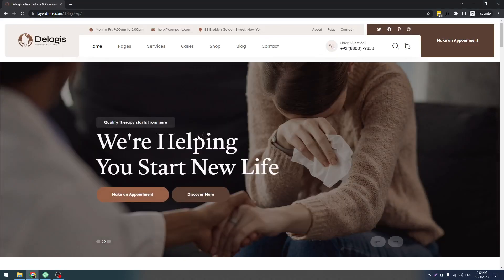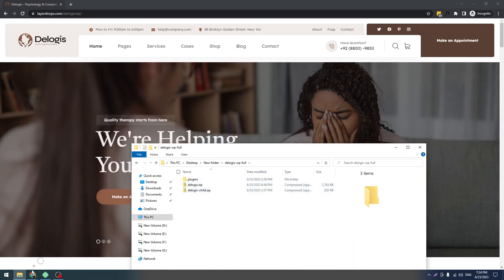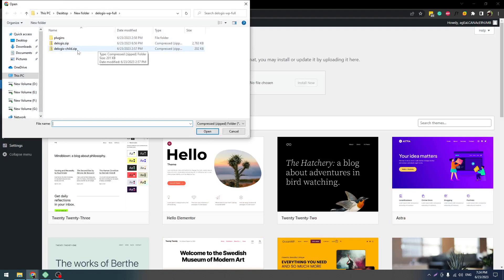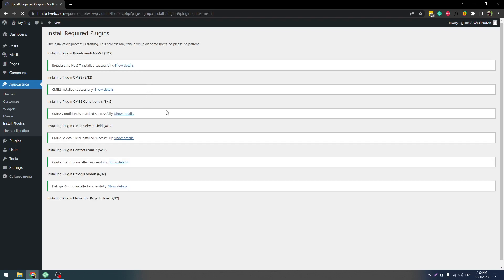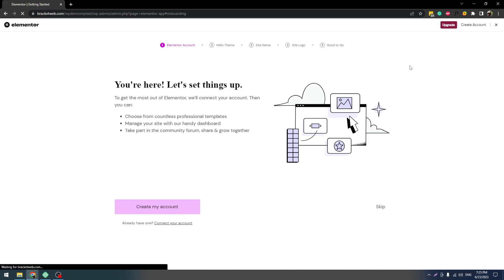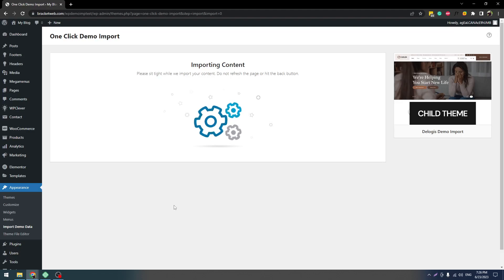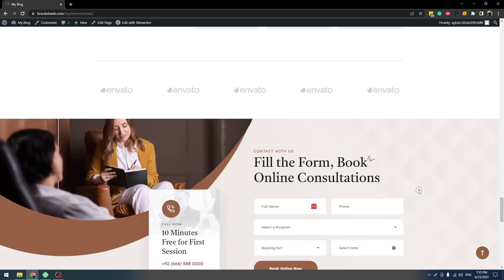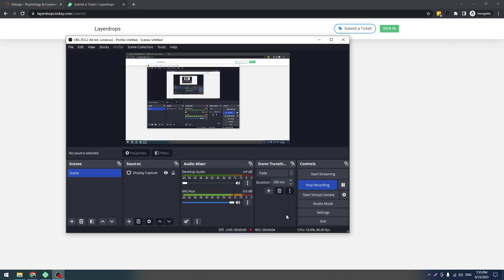Delogis WordPress Theme installation and demo import